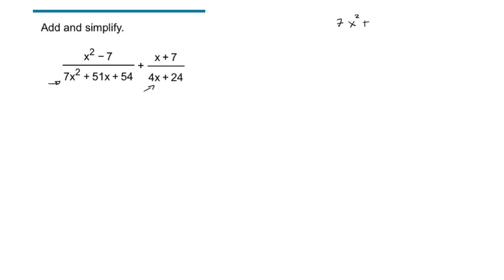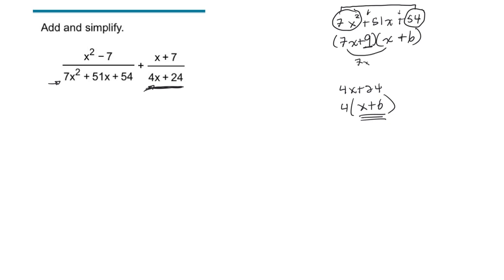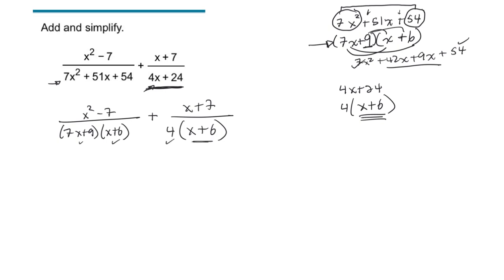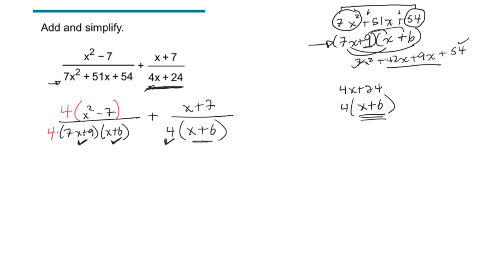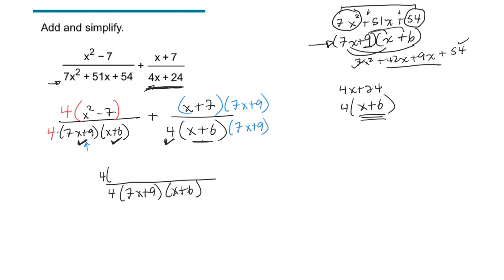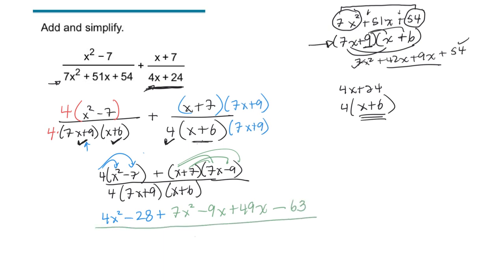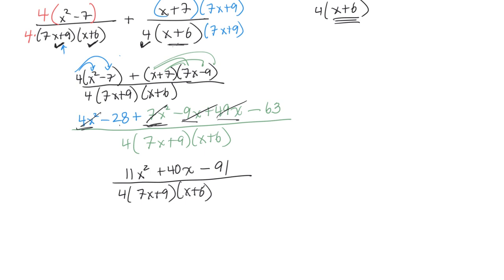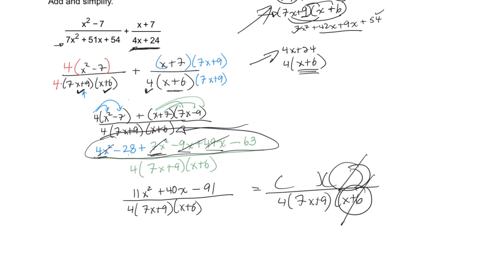24fl mth0032 adding rational expressions